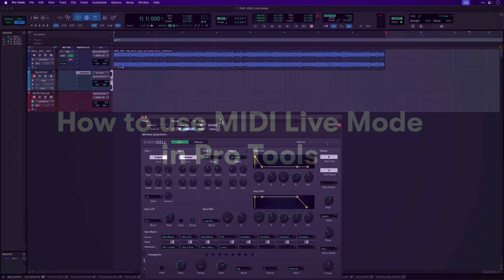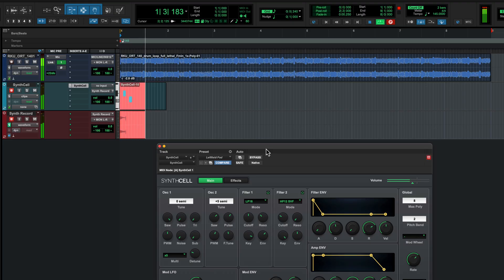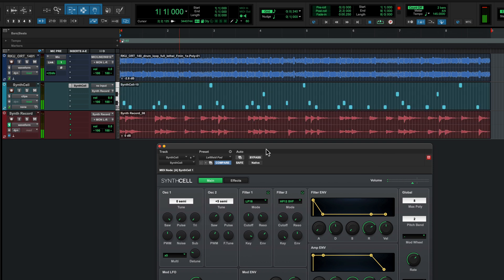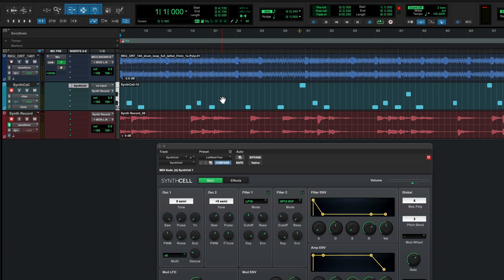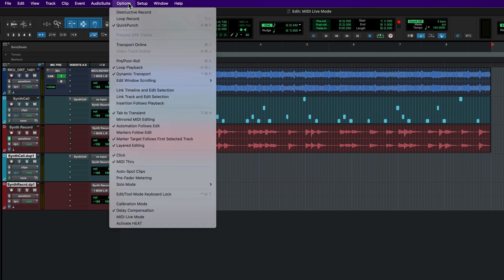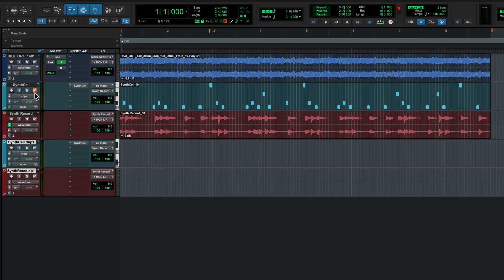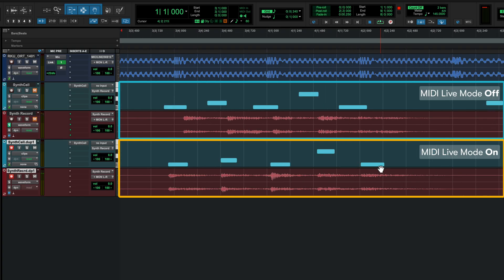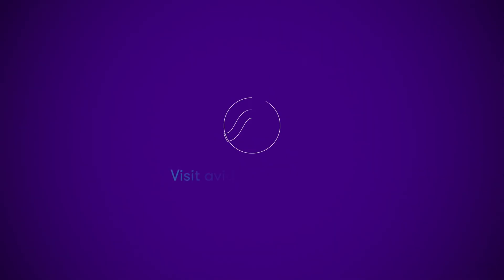How to Use Pro Tools MIDI Live Mode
MIDI Live Mode is a global setting in Pro Tools (2025.6 and later) that lets you treat all live instrument tracks as live audio tracks, so that audio within the same chain behaves similarly, and recorded data is shifted to align with the recorded MIDI— what you hear in playback will be exactly what was recorded. When MIDI Live Mode is OFF, Pro Tools operates in legacy mode and stays in sync with the instrument track output mixer's inputs but does not remain in sync with the session.